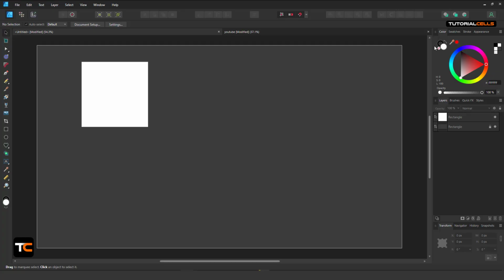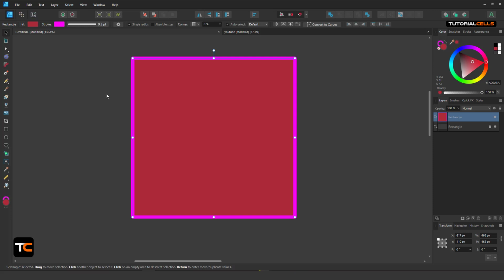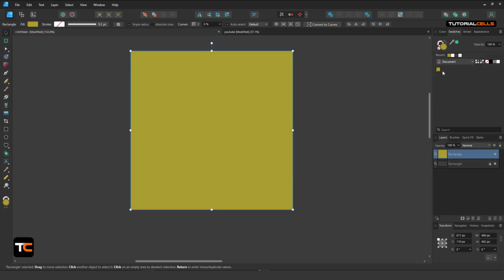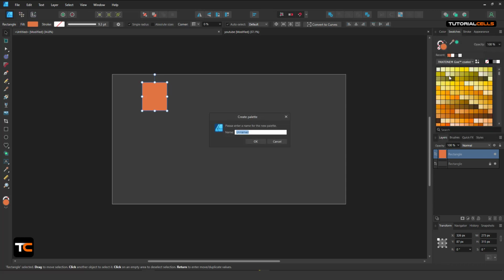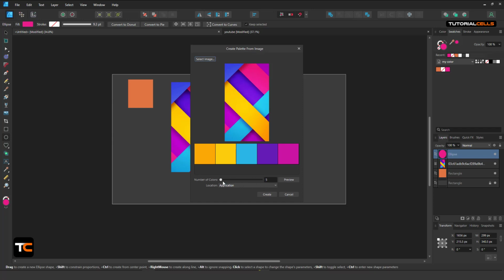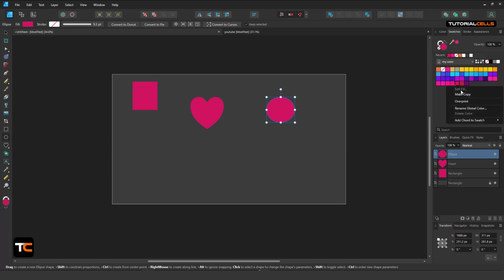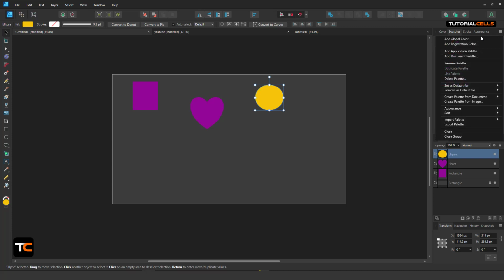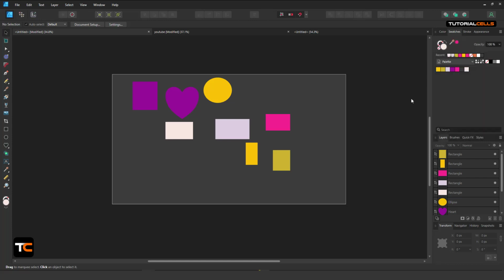0038. color & swatches in Affinity designer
color & swatches
The Swatches panel makes it easy to use predefined colors, and also to define, store and reuse your own selection of colors.
The Color panel is used to choose color for various tools and selected objects.